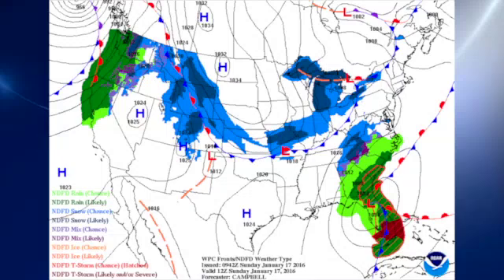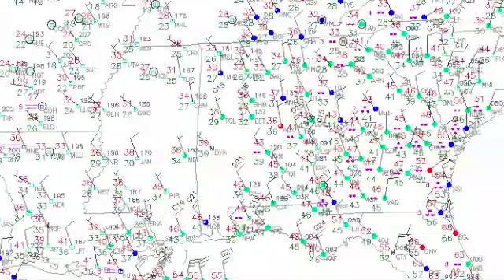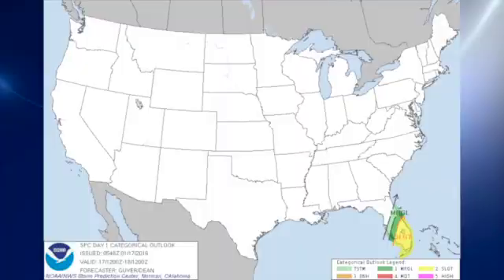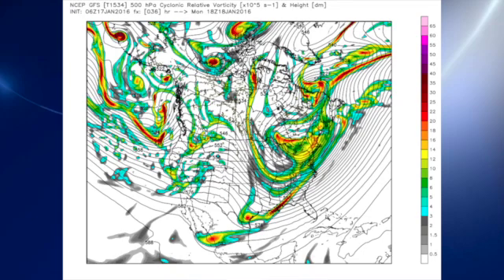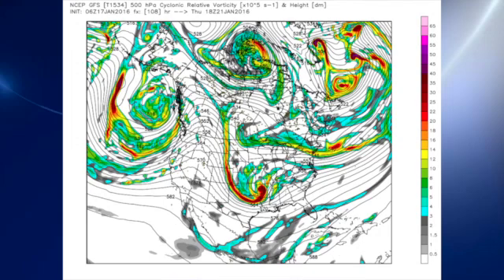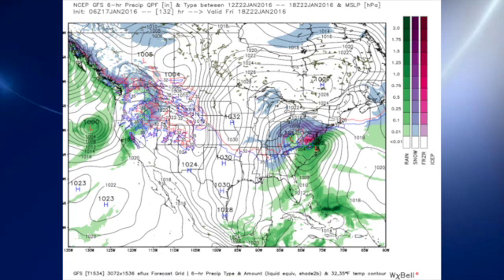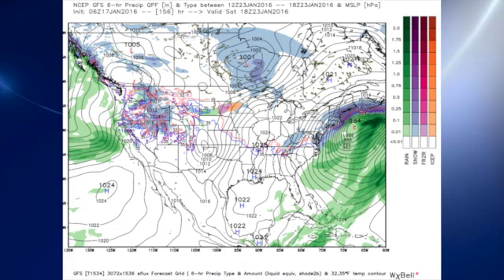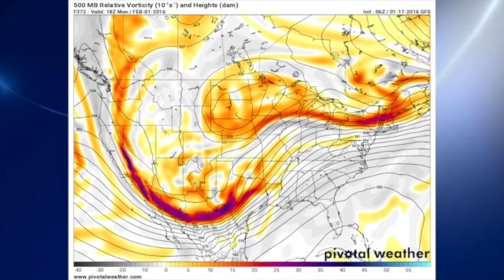January 17, 2015, Weather Xtreme Video